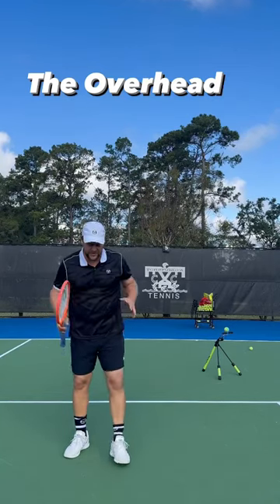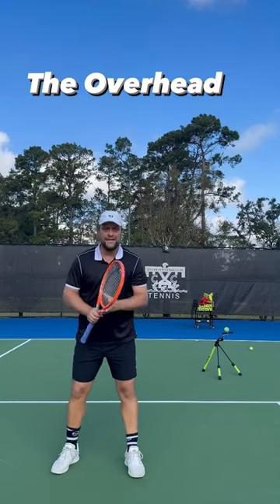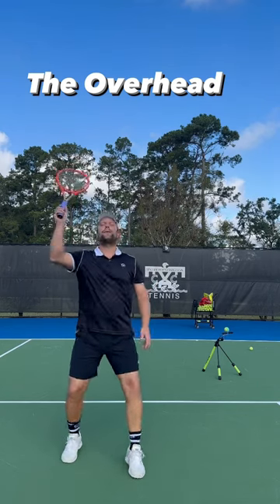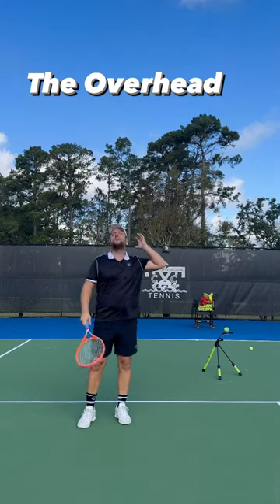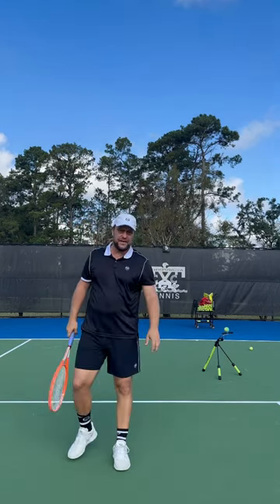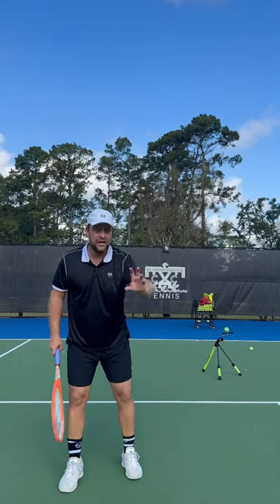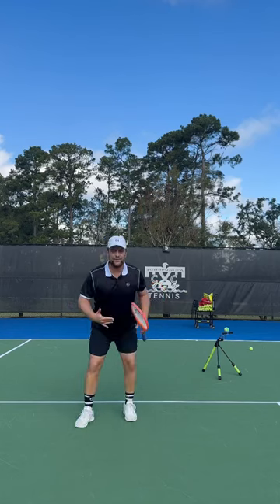The overhead smash in tennis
The Overhead
Split , Turn , Track the ball & hit
Do NOT backpedal
Davor